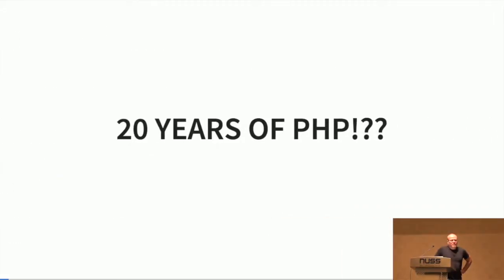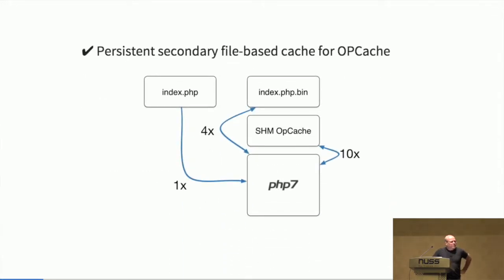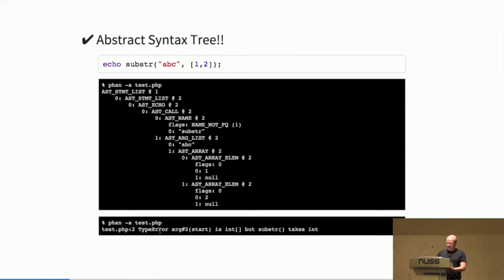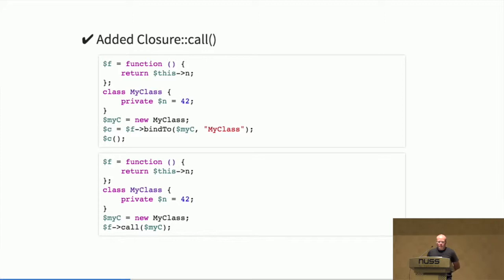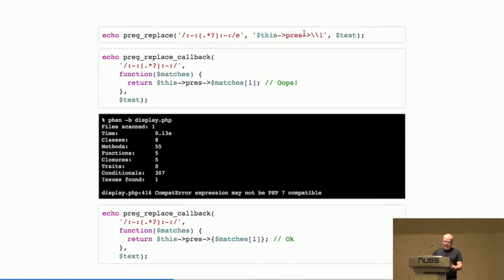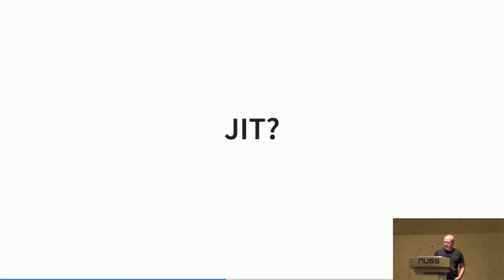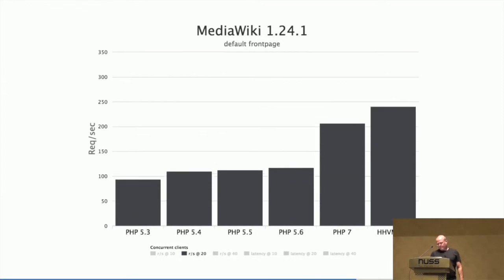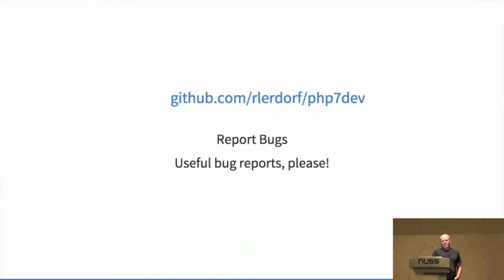Speeding up the web with PHP 7 - PHPConf.Asia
Speaker: Rasmus Lerdorf (@rasmus)